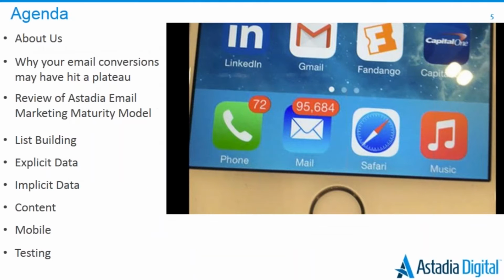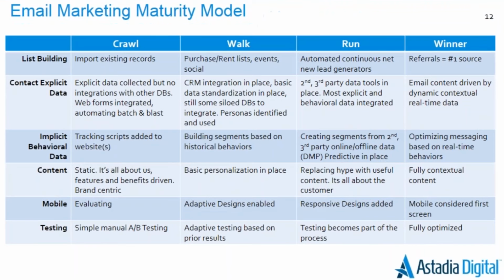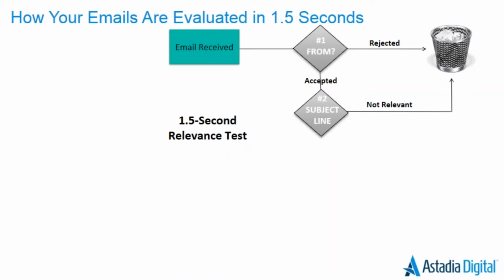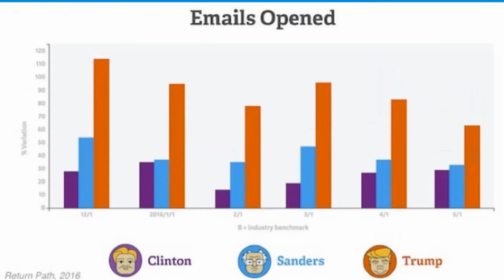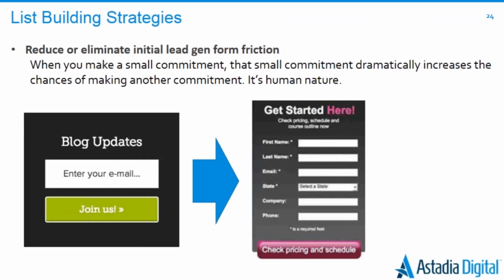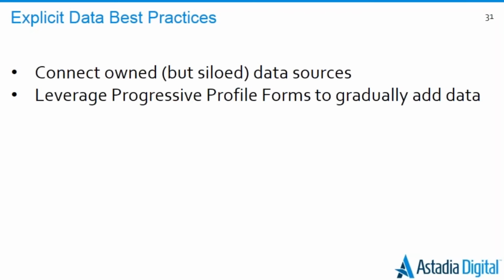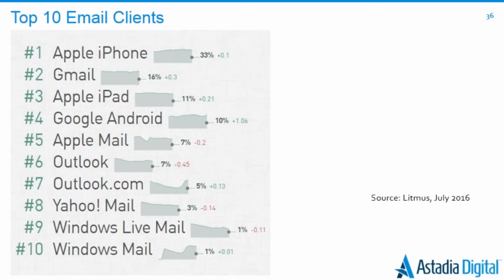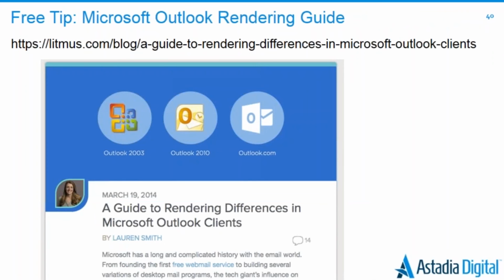Breaking Down the Barriers to Email Conversions - Part 2 [webinar]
Chris Besgen, Director of Digital Marketing Technology at Astadia, shares part 2 of how to break down the barrier to email conversation.

You'll learn:
-Why Your Email Conversions May Have Hit a Plateau
-The six key components of Astadia's Email Marketing Maturity Model
-Tips and tricks to boost your conversion rates now
-Newest in email technology innovations